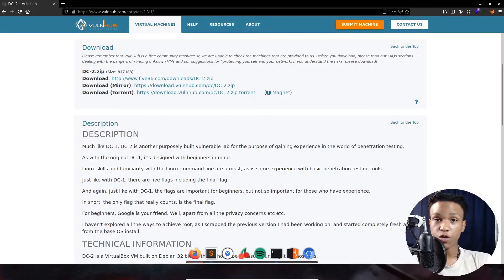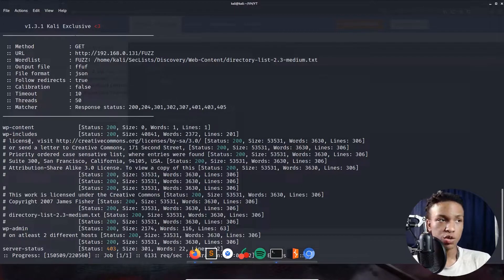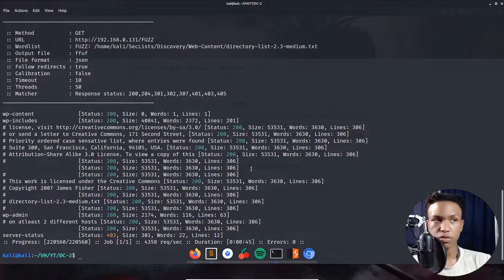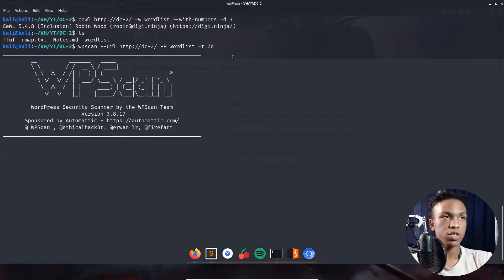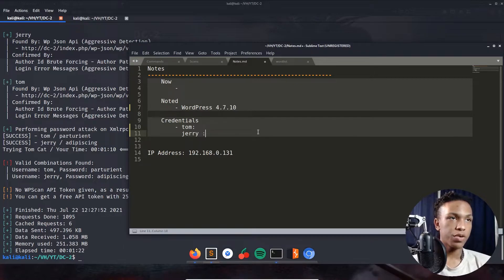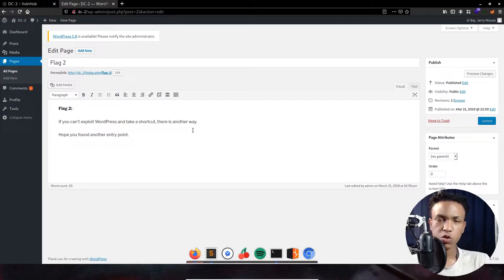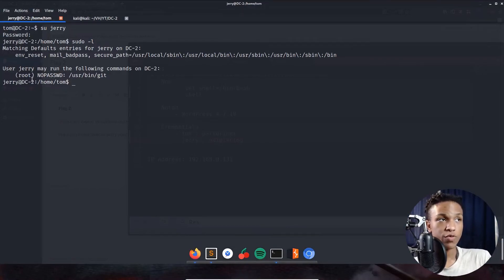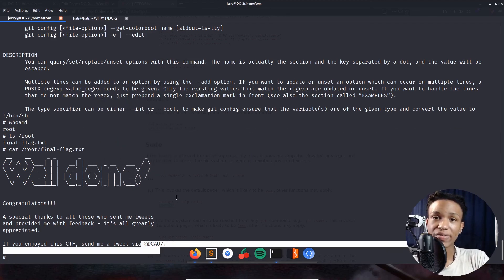DC-2 Walkthrough - VulnHub [DC-Series]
What's up, lets take a look at the DC-2 box on VulnHub. I'll be going through all five flags even though the root flag is the most important flag for this machine. Every flag is timestamped in the description bar down below if you want to skip around!

⏲️ Timestamps ⏲️
0:00 - Intro
0:39 - Recon
1:44 - First Flag
4:43 - Second Flag
6:09 - Third Flag
7:54 - Fourth Flag
9:28 - Root Flag

📷 Gear 📷
Desk Setup

🛑 Tags 🛑